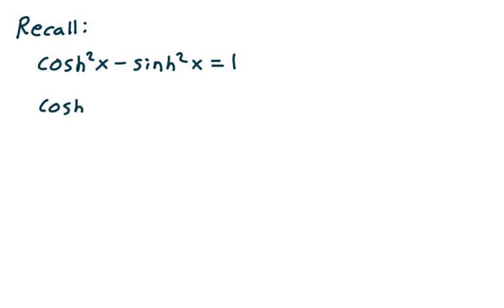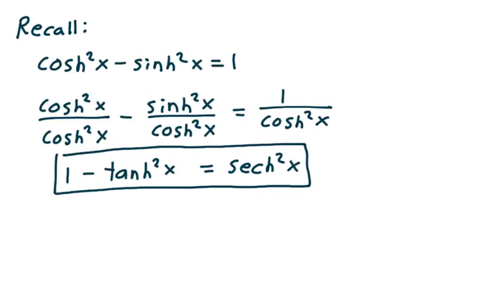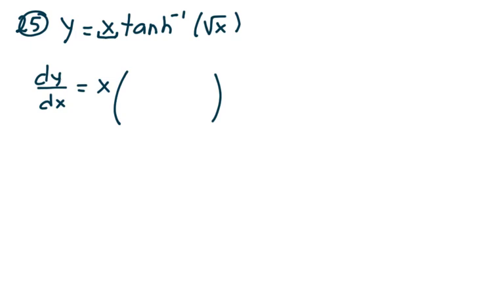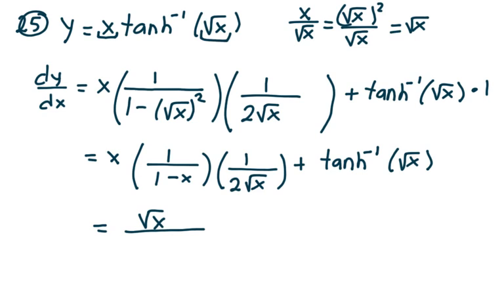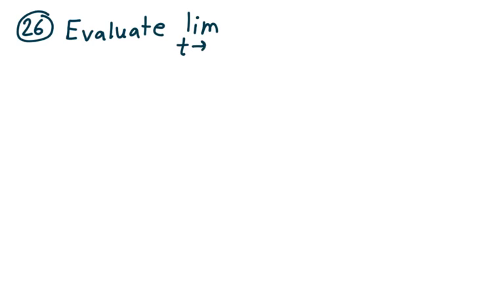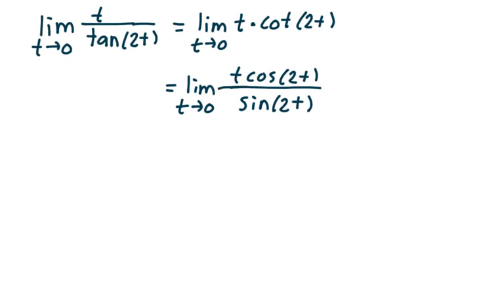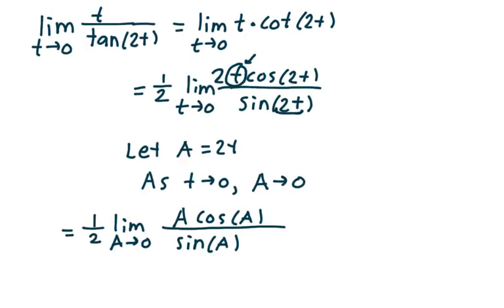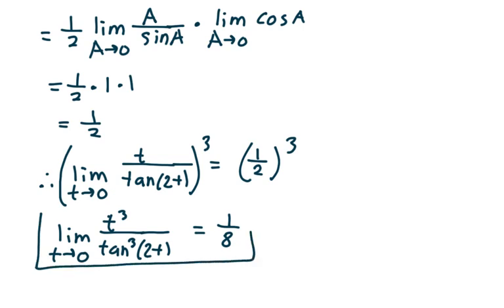Calculus 1, exam 2 Review, problems 25, 26